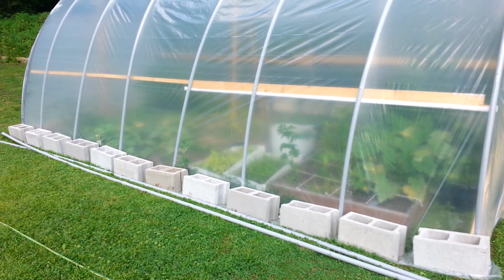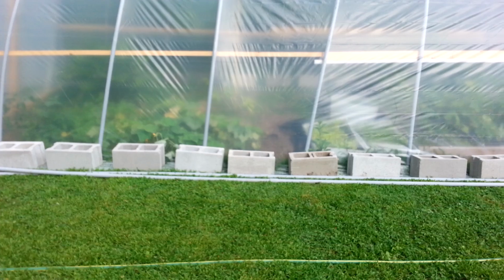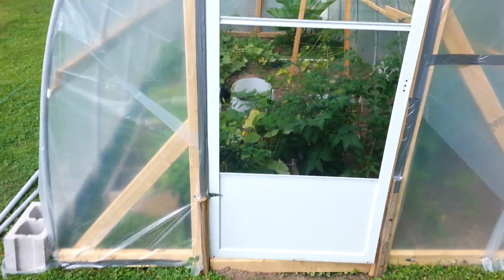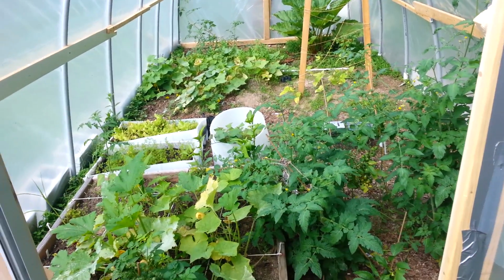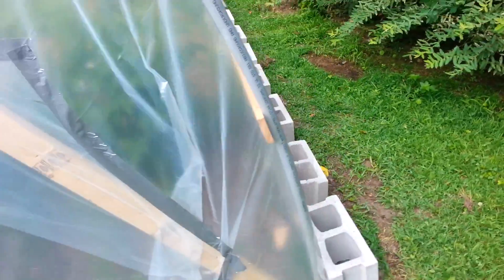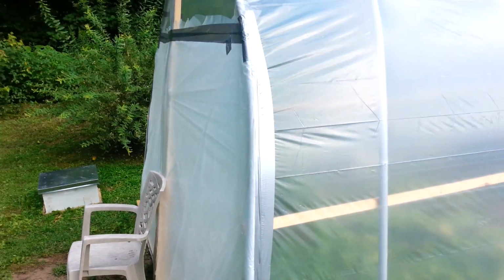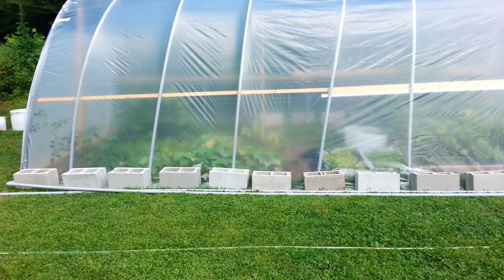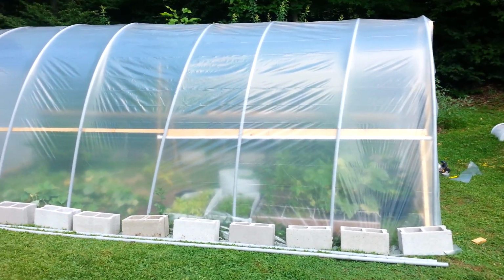How You Can Build Your Own DIY Hoop House By Yourself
Welcome to Viking Aquatics! 🌊 Dive into the world of aquariums with expert tips on aquarium setup, freshwater fish care, aquascaping, and tank maintenance. Perfect for beginners and seasoned hobbyists alike, we’ll help you create thriving aquatic ecosystems.

Alita AL-60 Air Pump
Air Line Tubing
Sponge Filters We Use
Check Valves We Use
Air line Air Valves We Use
Prime Water Conditioner We Use
FX6 Canister Filter
Digital Thermometer We Use
The Top 25 Aquarium Products in the US